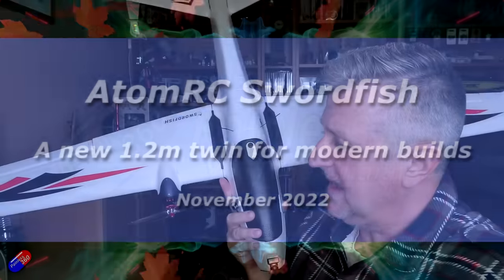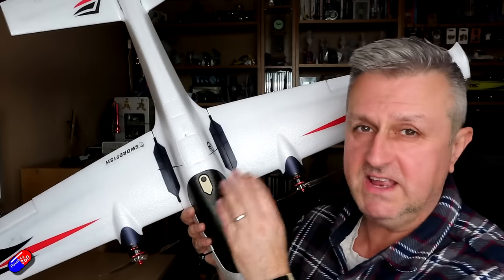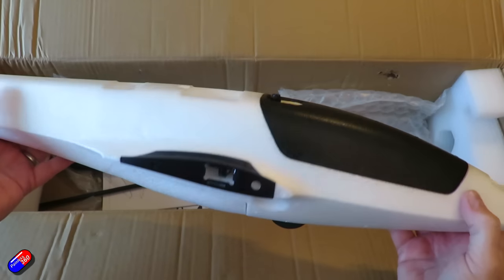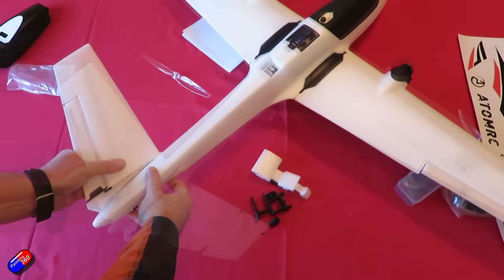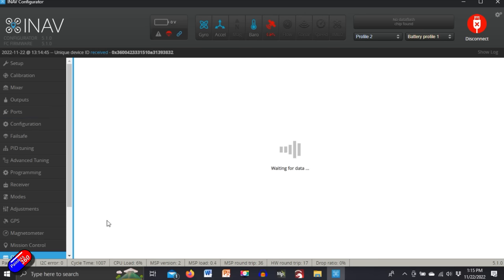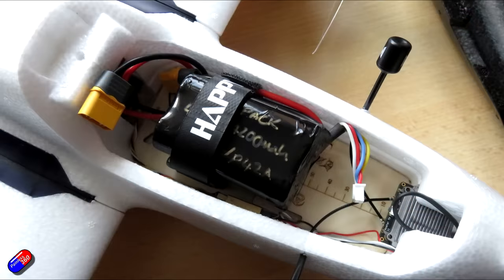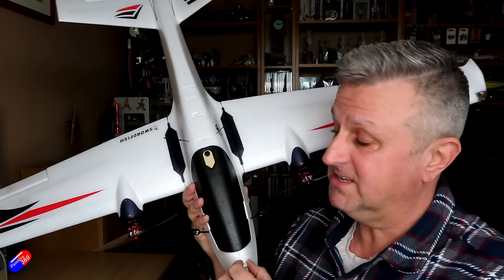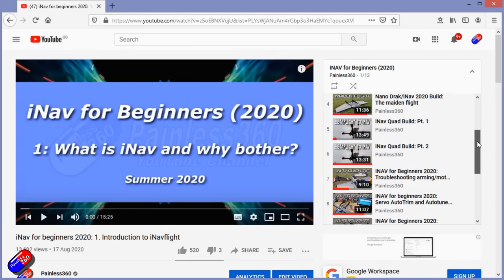First Look!! AtomRC Swordfish: 1.2m twin designed for modern FPV and comes with INAV!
Time codes:
0:00 Introduction
2:39 Unboxing
5:23 Building
6:20 INAV Setup
8:35 Adding in Walksnail HD FPV
10:25 Things I really like
12:20 Things to be aware of
13:02 Summary